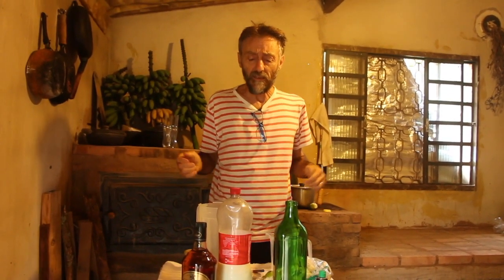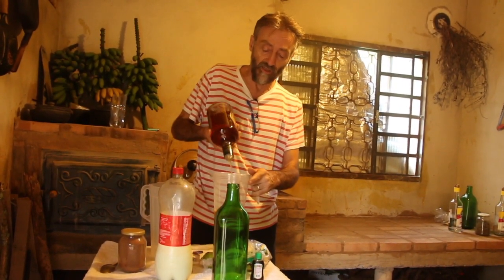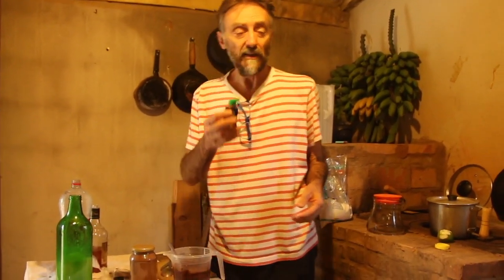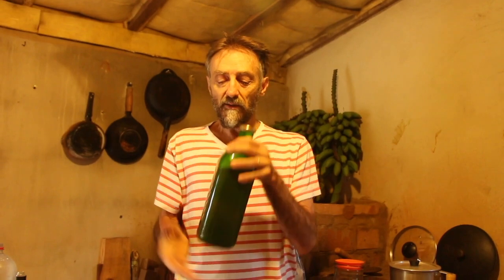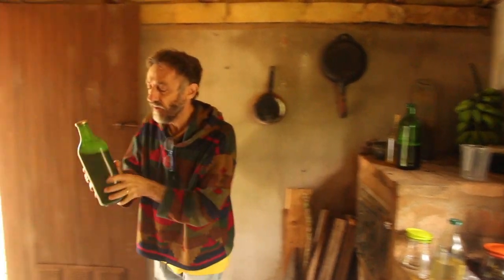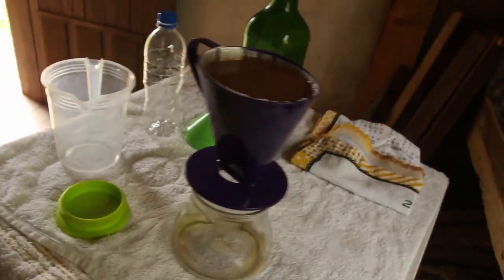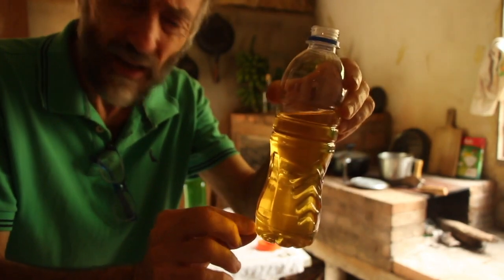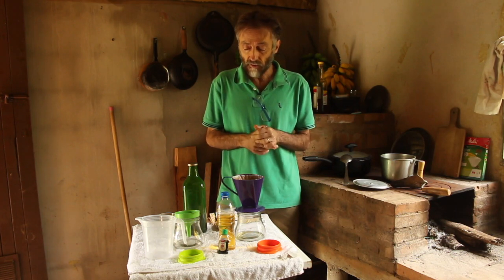LICOR DE LEITE - GANHE DINHEIRO TRABALHANDO EM CASA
INGREDIENTES

500ml de conhaque
500ml de leite
500g de açúcar
2 paus de canela
1 limão com a casca cortado em pedaços
1 colher de sopa de cacau em pó
essência de baunilha
essência de amendoa amarga

Em um frasco de vidro com boca larga misture todos os ingredientes e deixe descansar por no mínimo 10 dias. Agite sempre que lembrar.
Passado o tempo minimo filtre em coador de papel para café.
Está pronto para o consumo.
Guarde sempre bem fechado em uma garrafa de vidro.
Consuma com moderação.

Se você quer aprender a fazer outros tipos de licores caseiros assista a lista de videos abaixo...